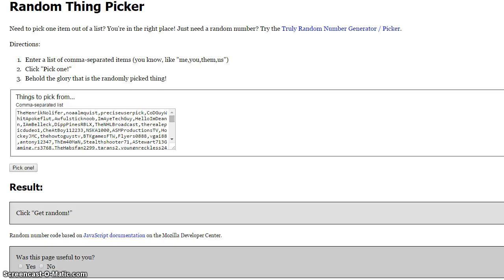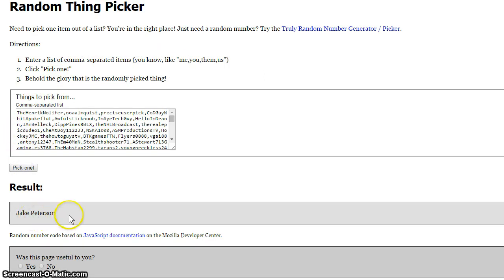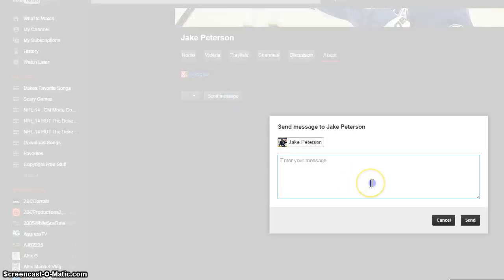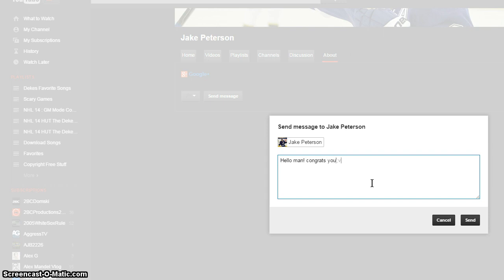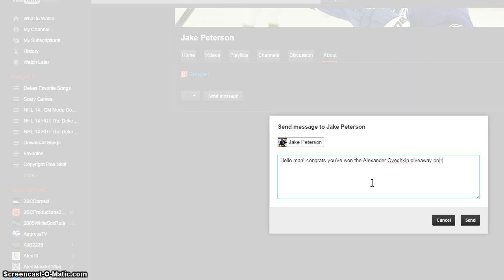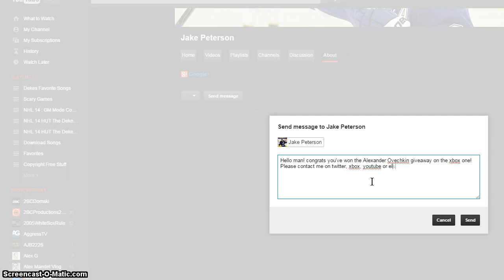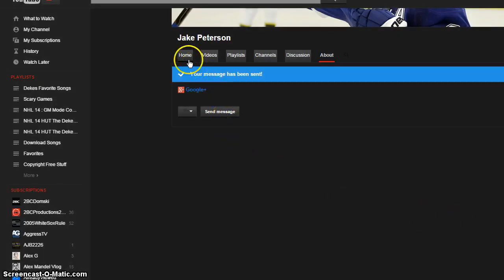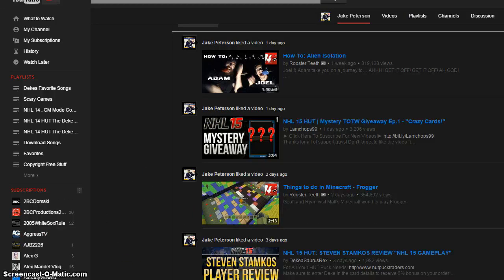NHL 15 HUT: OVECHKIN GIVEAWAY WINNER